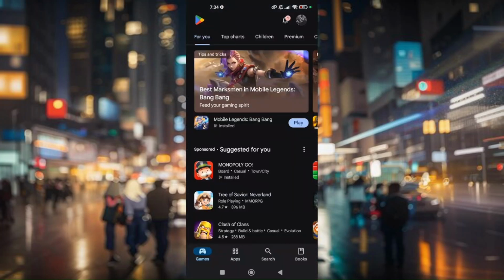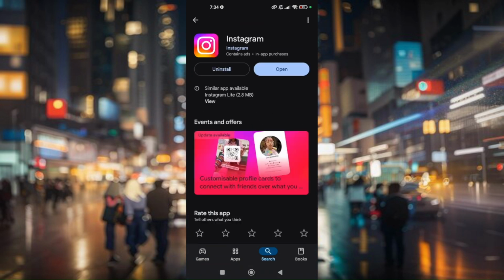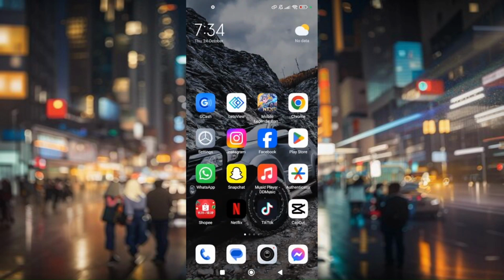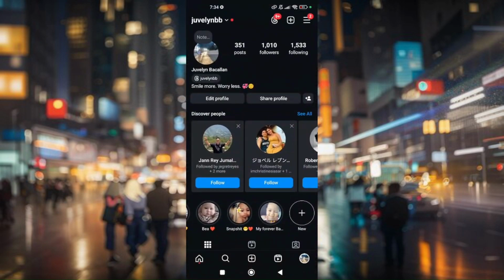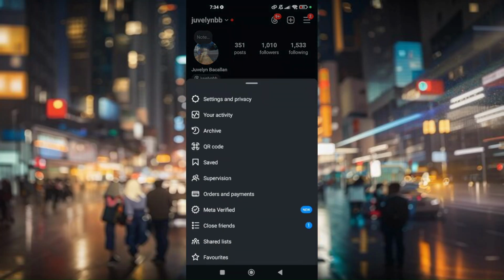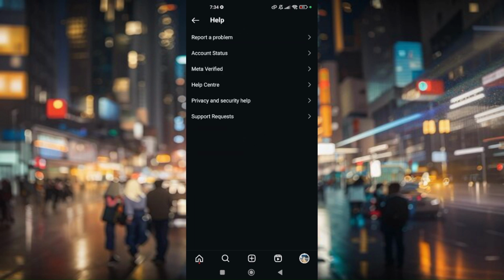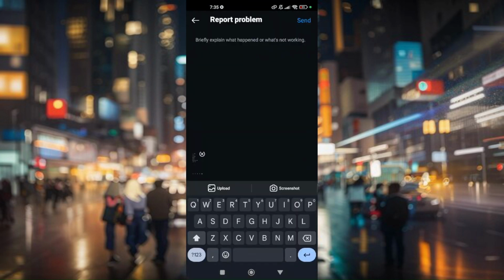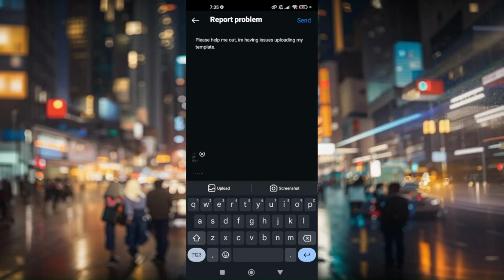HOW TO FIX INSTAGRAM COULDN'T ADD TO TEMPLATE 2026! (EASY FIX)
In this video, I am going to show you how to fix the "Instagram Couldn't Add to Template" error in 2026. If you're having trouble adding content to templates while creating posts or stories, this guide will help you troubleshoot and resolve the issue quickly.

0:00 INTRO
0:05 FIX INSTAGRAM COULDN'T ADD TO TEMPLATE